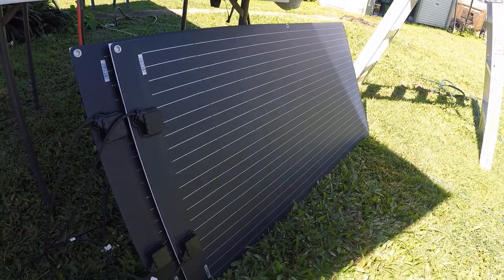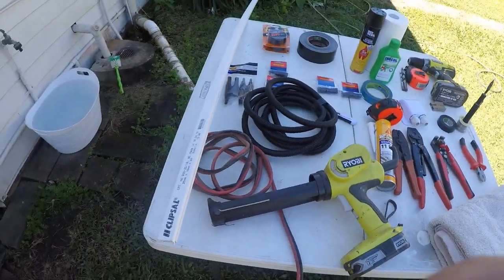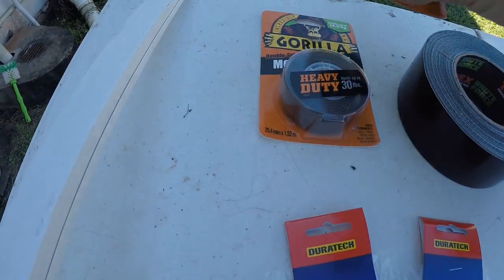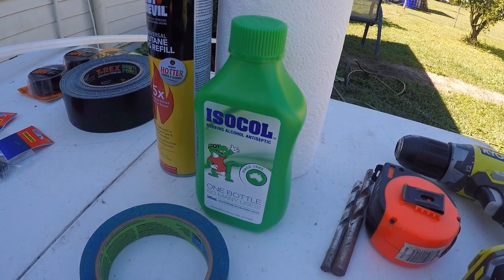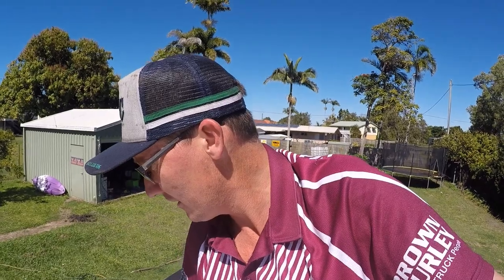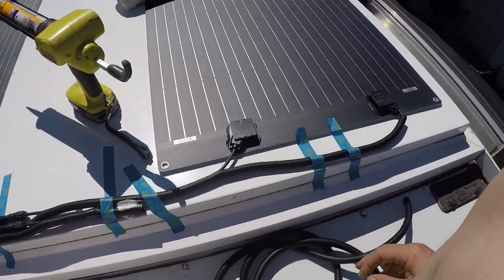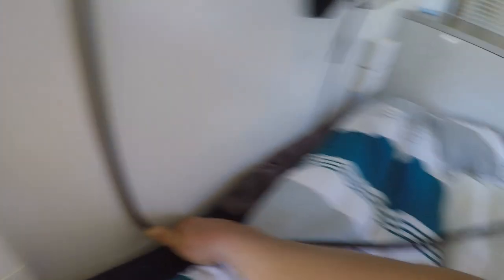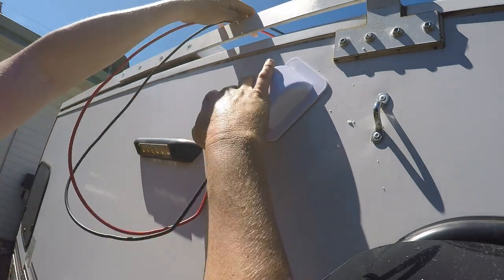Kings Semi Flexible 160w Solar Panel Install on Modcon C3 Hybrid Or RV Van or Caravan Australian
Thanks for viewing my install on our Modcon C3 Hybrid Camper using Kings ( 4wdsupercenter ) 160watt semi flexible solar panels.

There are a load of solar panel installs on YouTube but mostly in the USA or Europe using items in their country.  Here is one for Australia using locally purchased items.
You can use these techniques on RVs caravans buses vans motorhome or anything really.

All the items you can get from local electronic stores (Jaycar), hardware (Bunnings, Mitre 10 etc), electrical wholesaler (Haymans etc). Solar Panels from Kings.

This is just another thing I have been able to do because of Covid, can't wait for the Rona to go away! Covid 19 can suck a .